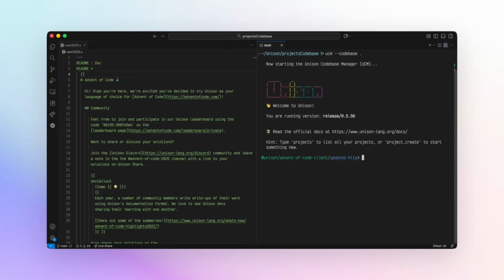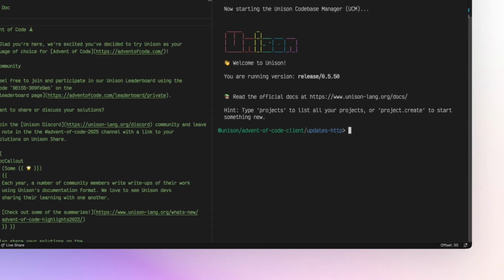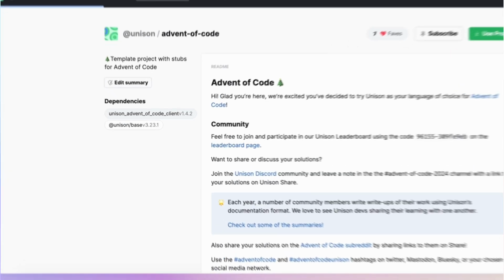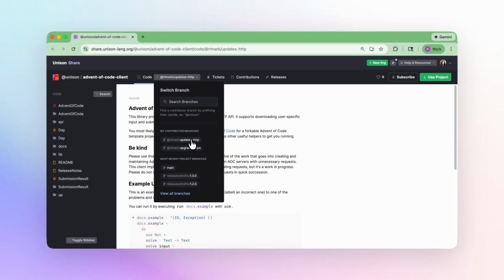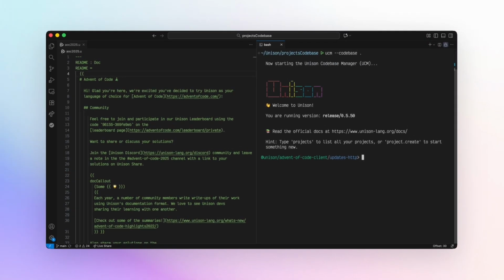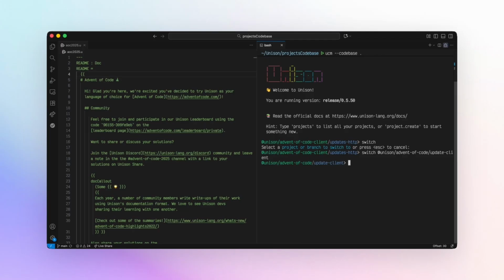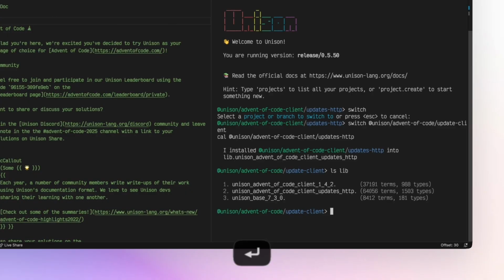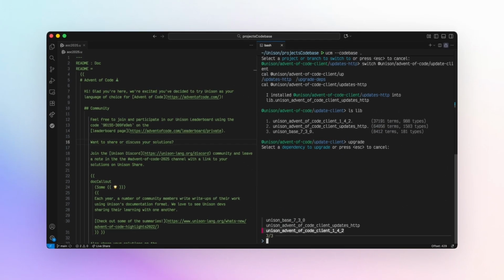Install a local project as a dependency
This is how to use one Unison project as a dependency of another—without pushing branches to and from Unison Share. In this example, we're developing two related libraries, and we want to test that a local feature branch in one project works in another.

Commands used:
* `lib.install.local` - for installing a local project as a dependency
* `upgrade` - for upgrading the library from the old version to the test version.